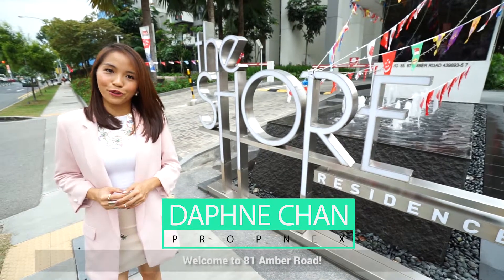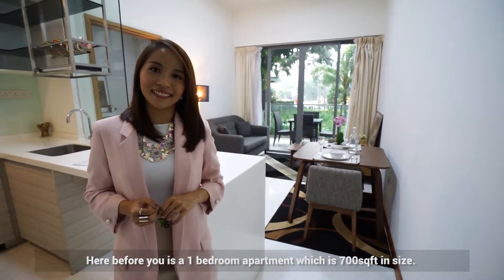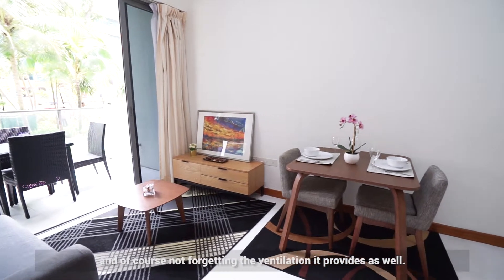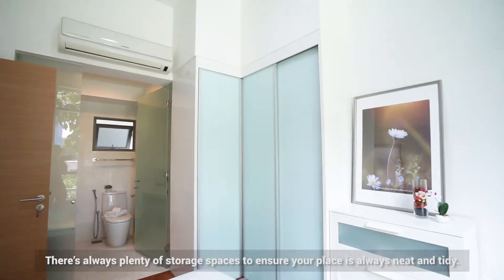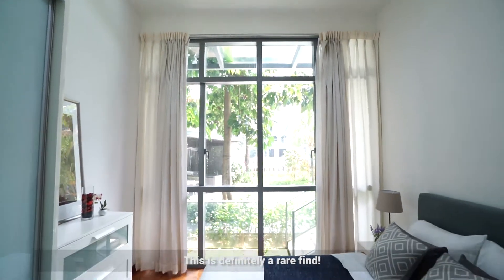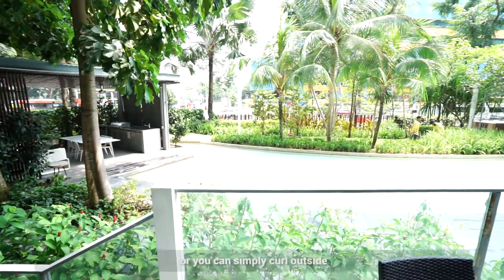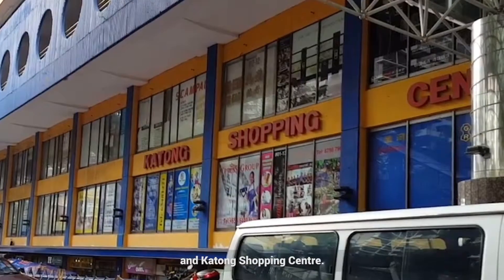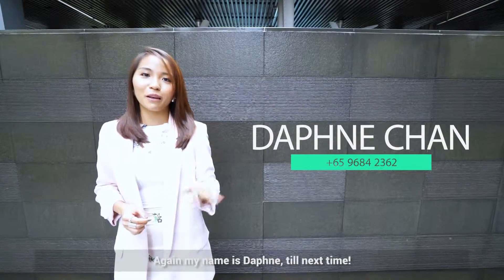Property Listing - Daphne Chan l The Shore Residences